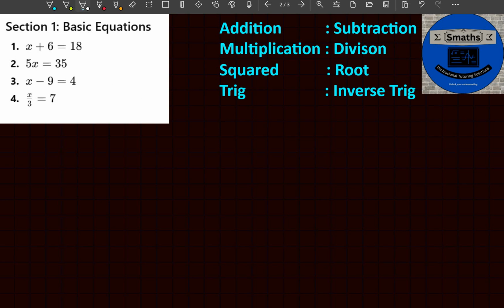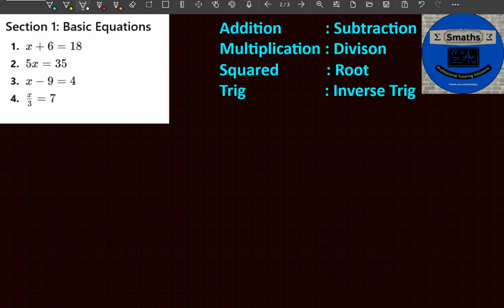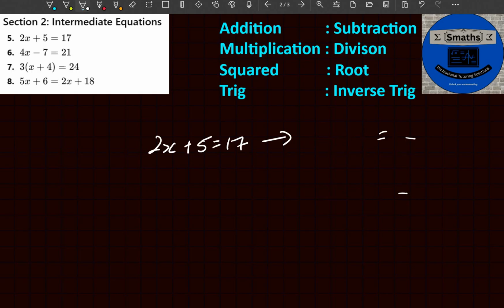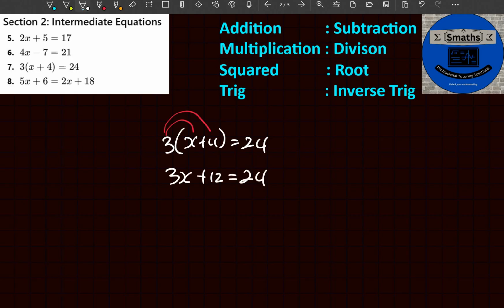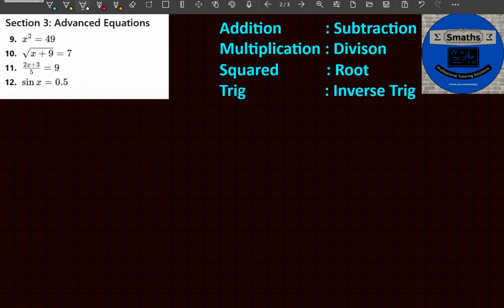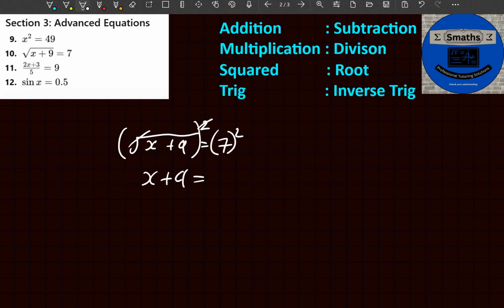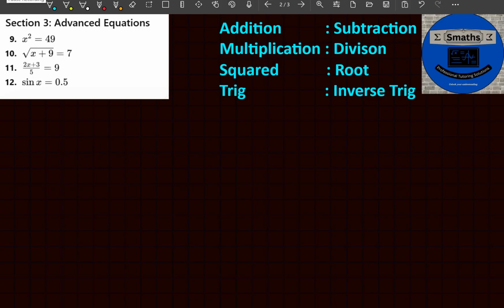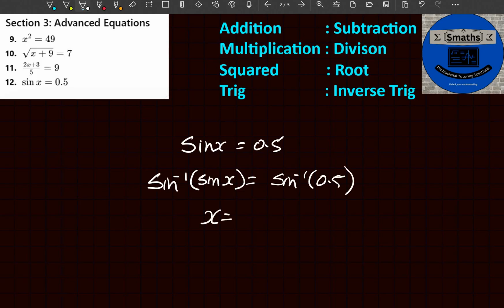Algebra basics 3 (Final)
Equipped with all the necessary tools, we tackle various types of equations